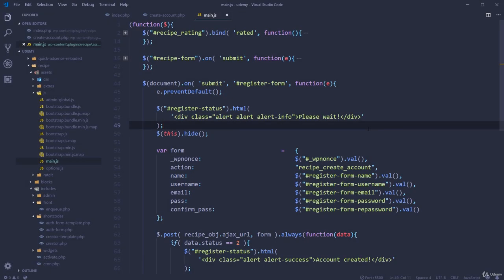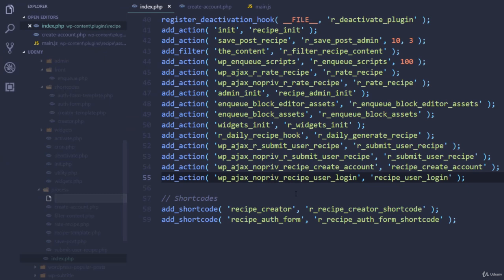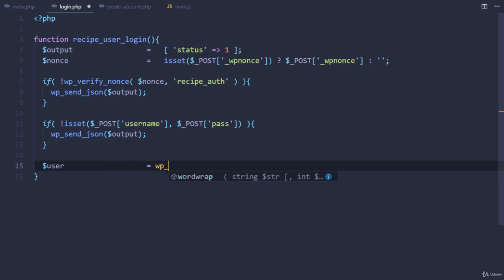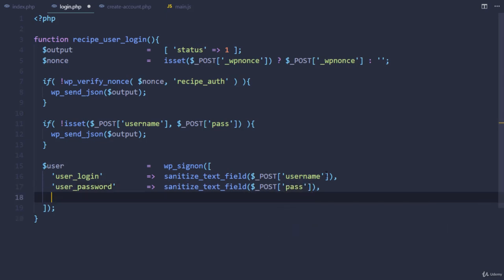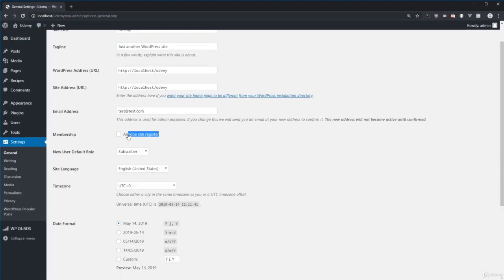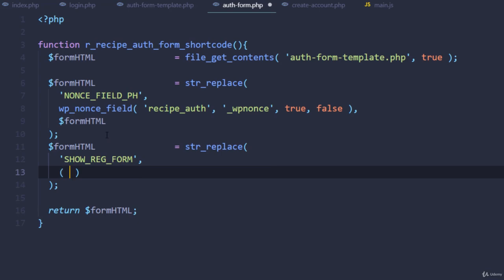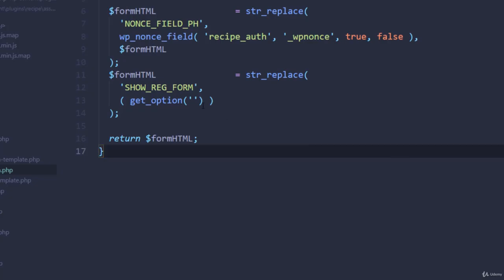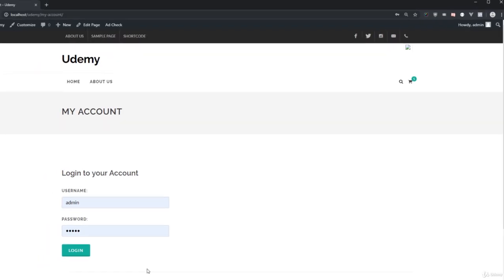93 User Authentication